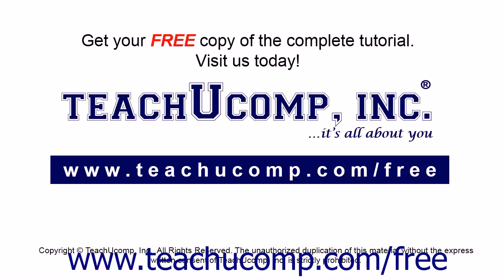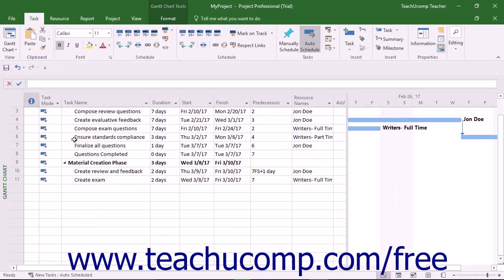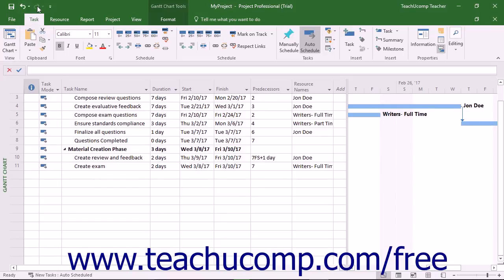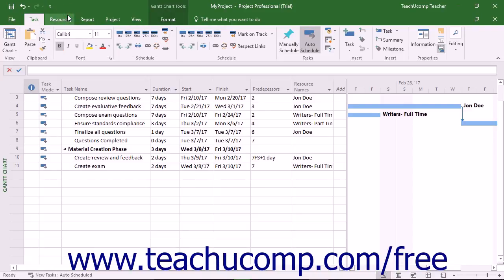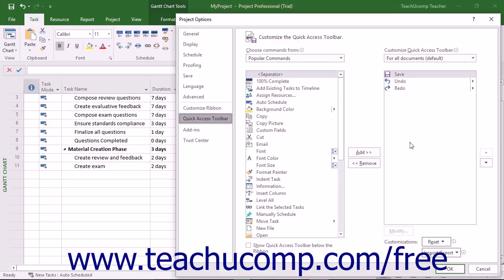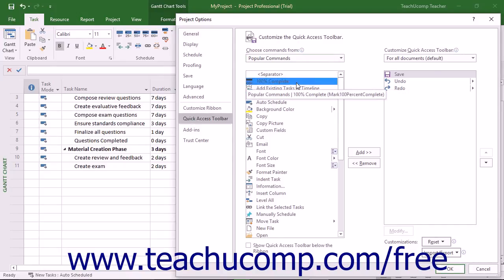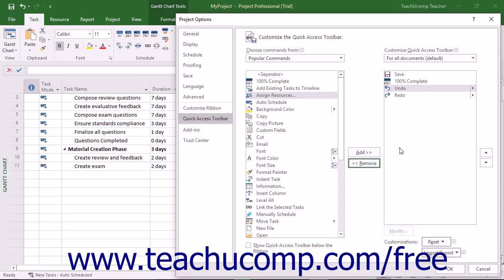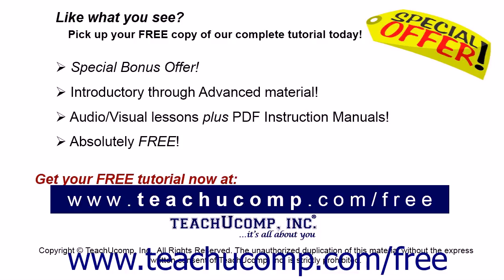Project 2016 Tutorial The Quick Access Toolbar Microsoft Training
Learn about the Quick Access Toolbar in Microsoft Project A clip from Mastering Project Made Easy v. 2016. - the most comprehensive Project tutorial available. Visit us today!
Description